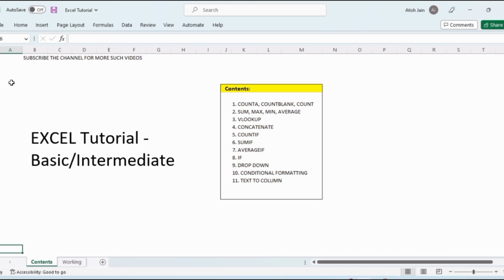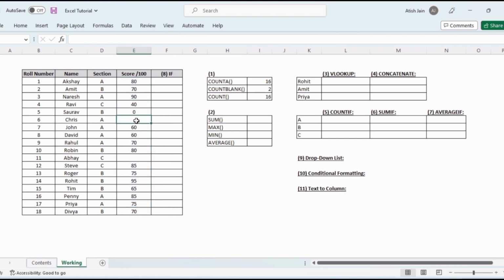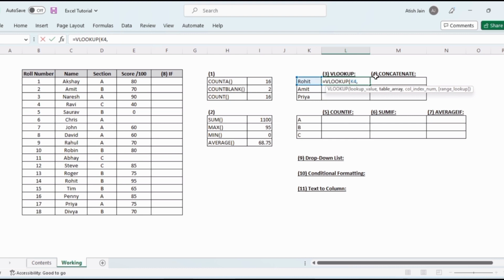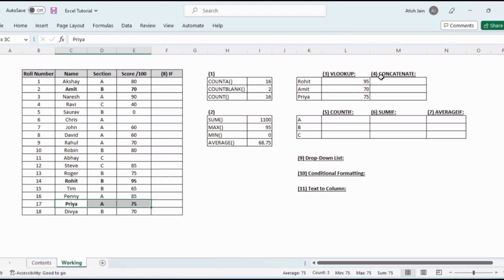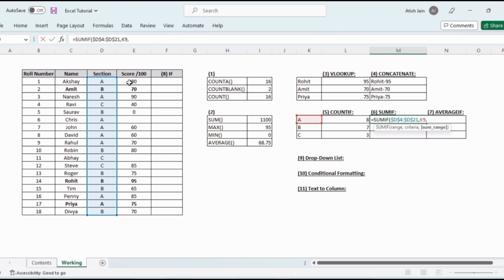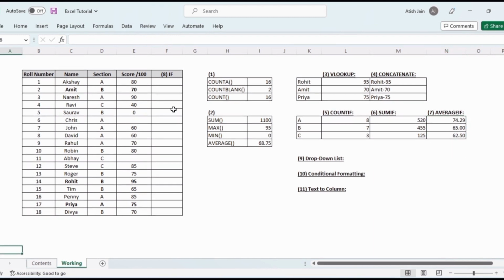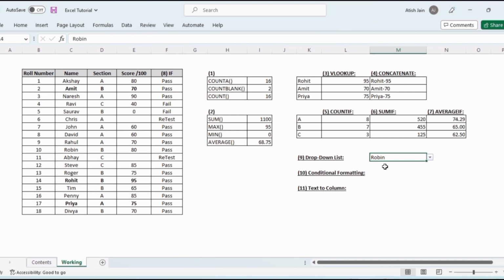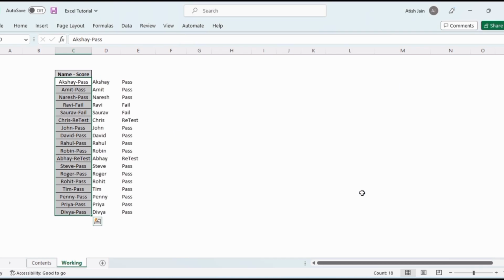Excel Tutorial for Beginners | Top 15 Excel Tips & Tricks you need to know in 2023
In this tutorial, Learn the basics of
Microsoft Excel. You will learn the most important formulas & functions needed for any data analysis work. MS Excel is one of the most powerful tool/software ever made.

0:00 - Intro
1:28 - COUNT Functions
3:25 - SUM/MIN/MAX
5:15 - VLOOKUP, CONCATENATE
9:30 - COUNTIF, SUMIF, AVERAGEIF
13:49 - IF, NESTED IF
15:25 - DROPDOWN
16:46 - CONDITIONAL FORMATTING
18:00 - TEXT TO COLUMN